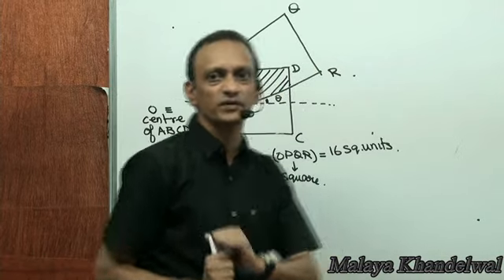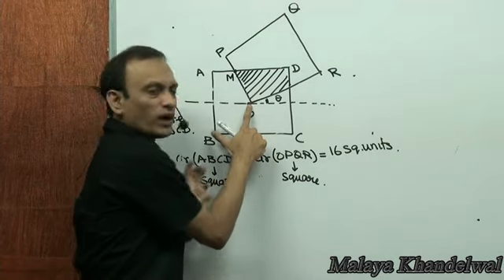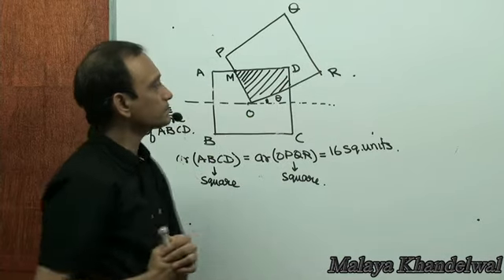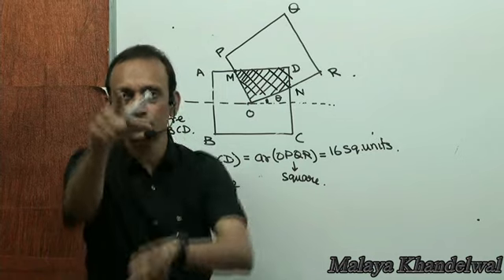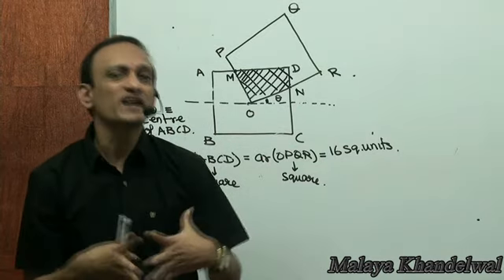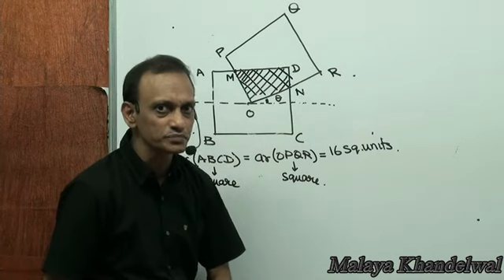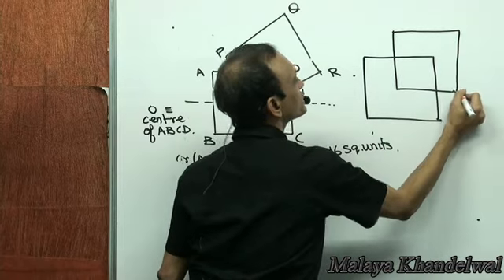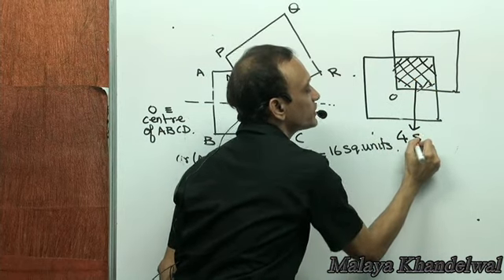A problem in geometry for CAT